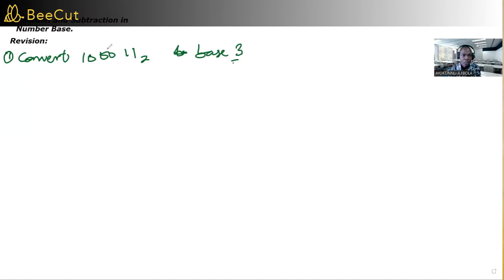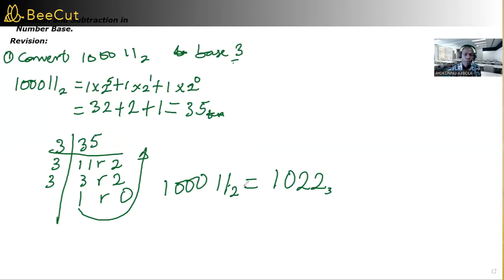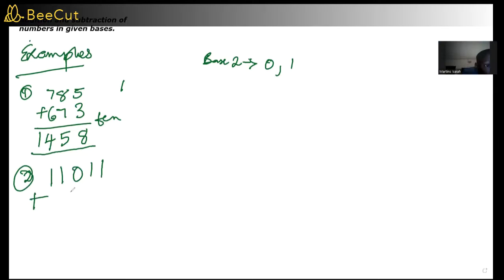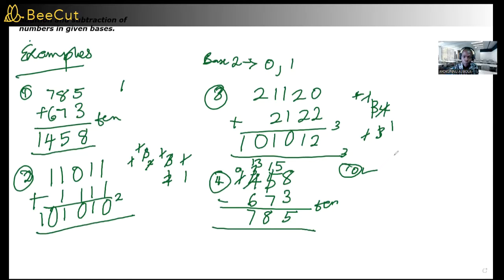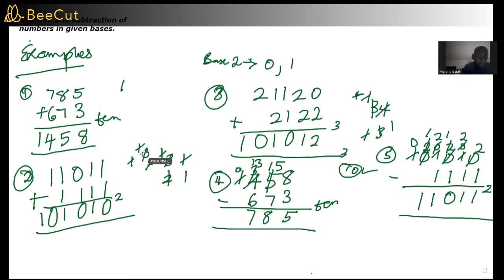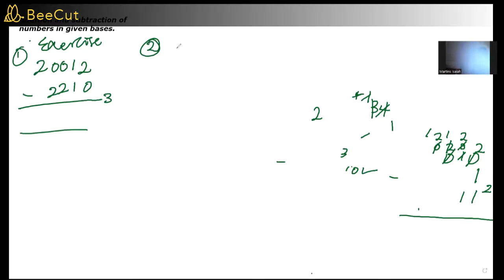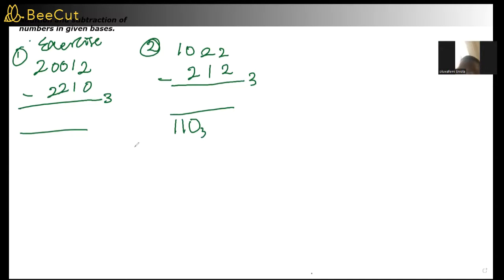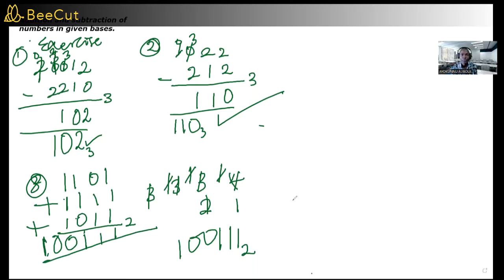ADDITION AND SUBTRACTION OF NUMEBRS IN GIVEN BASES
Learn addition and subtraction of numbers in given bases.